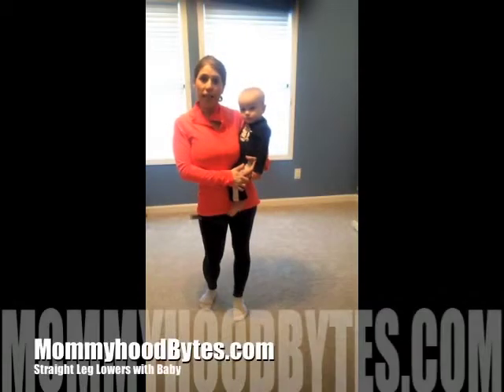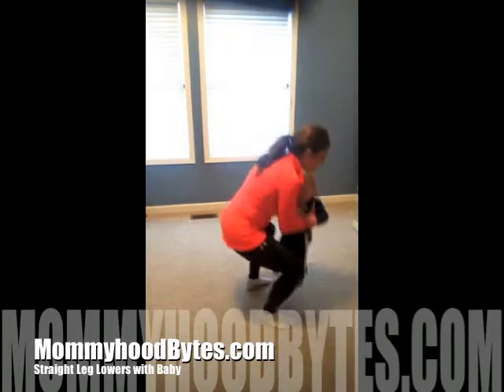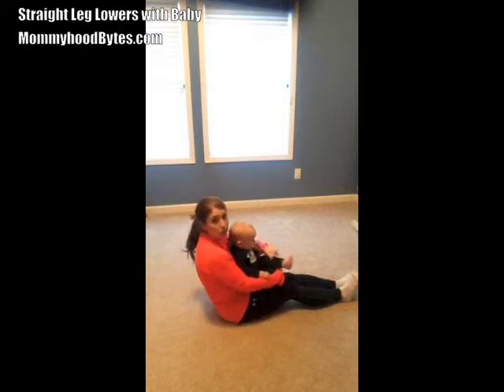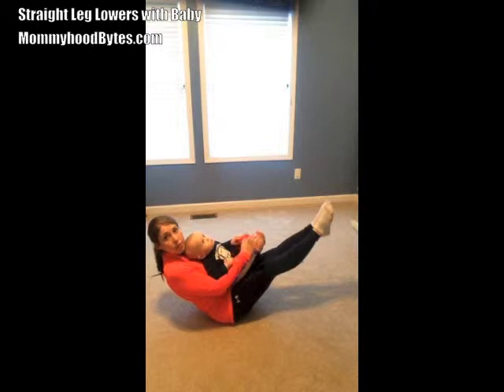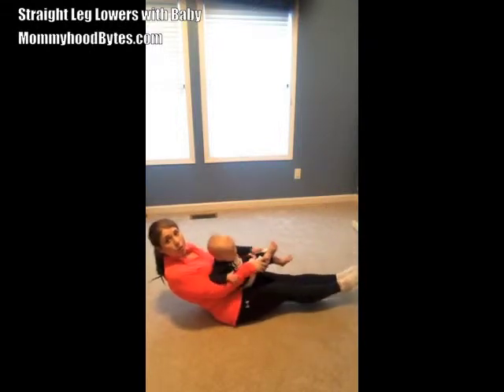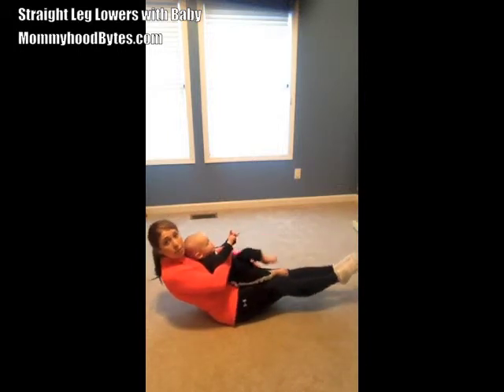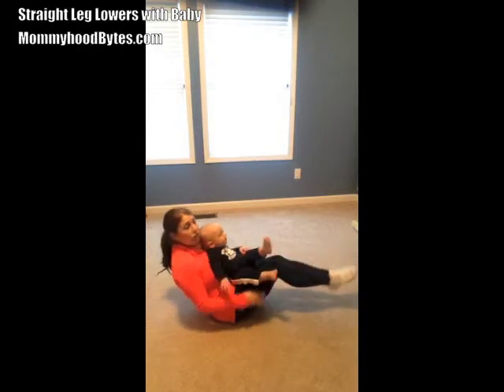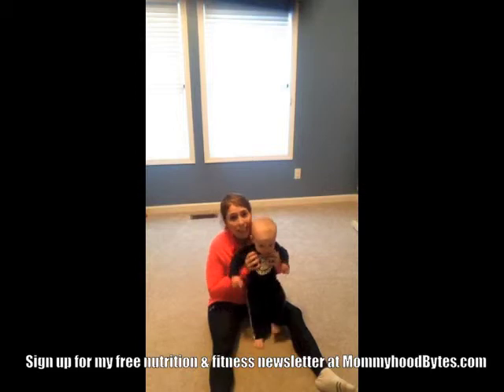Flatten Your Abs! Straight Leg Lowers with Baby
Exercise with your baby to lose baby weight. Straight leg lowers with your baby to strengthen core and tone your stomach. Get back in shape after baby and excise with your child!

For more weight loss tips, recipes, and exercises sign up for my FREE Newsletter